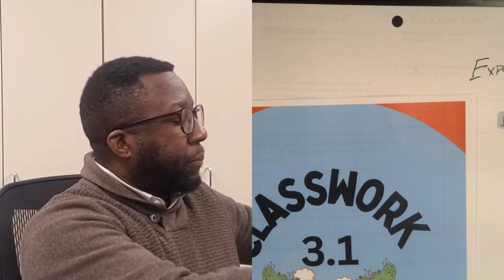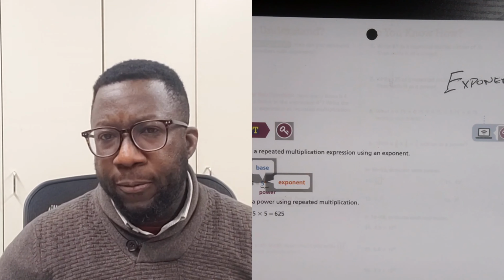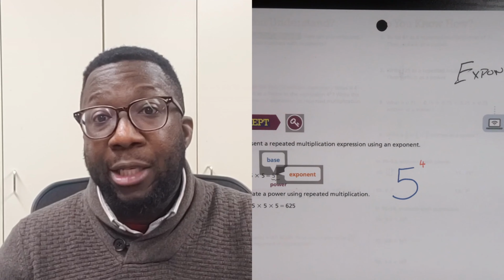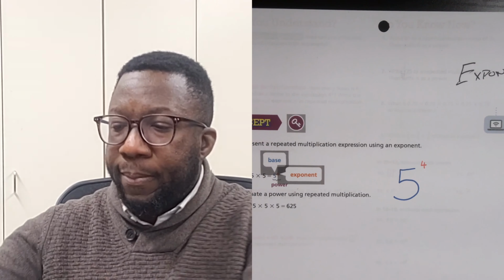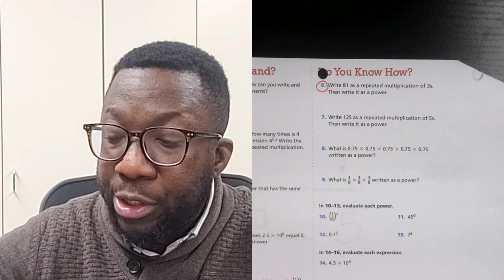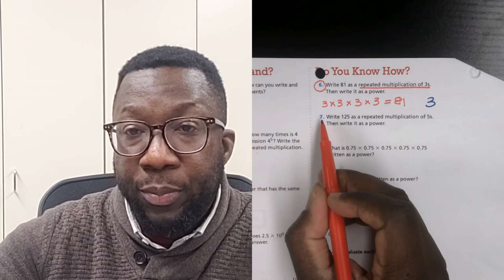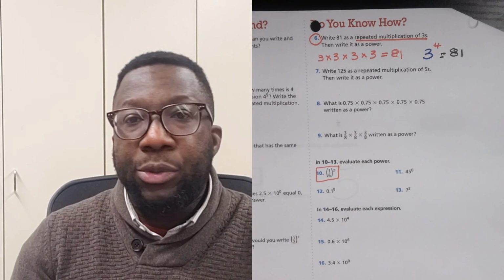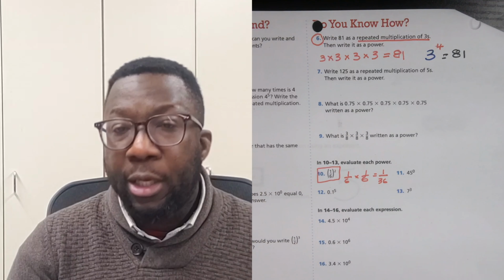Topic 3.1 - Key Concepts + Do You Understand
Key Concepts and Check for Understanding
Topic 3.1 Exponents